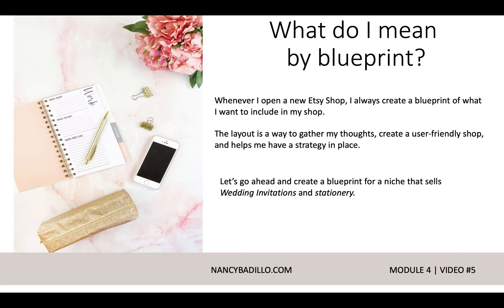Etsy Blueprint | Selling Printables On Etsy | Nancy Badillo VIDEO #5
🔔YouTube Channels 🔔